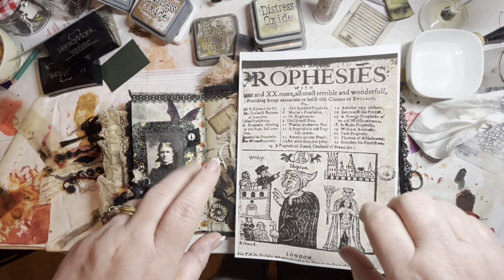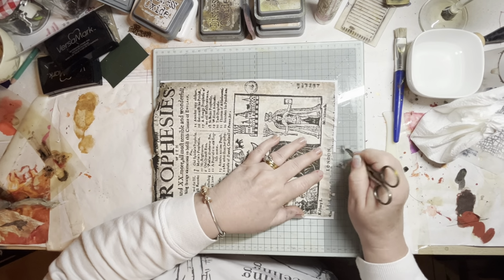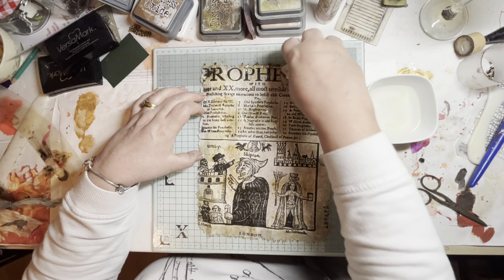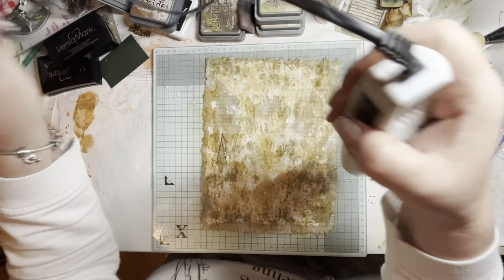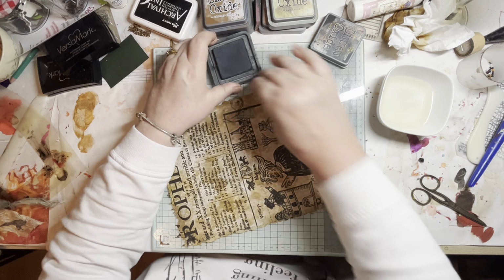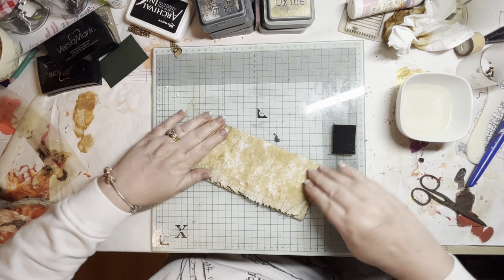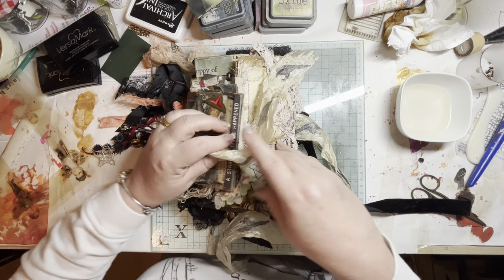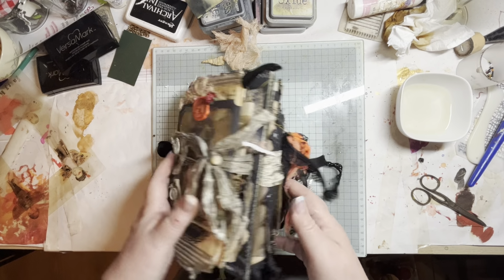Ageing Paper 3